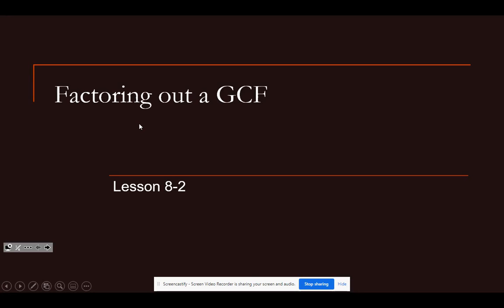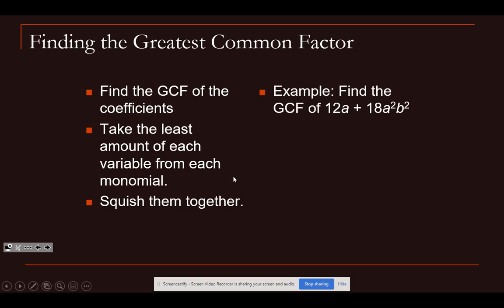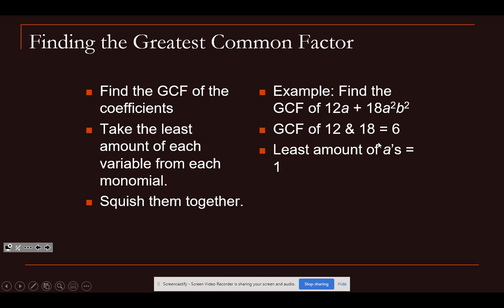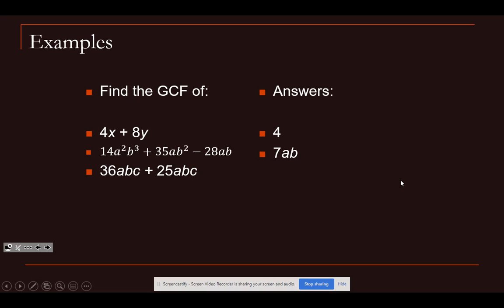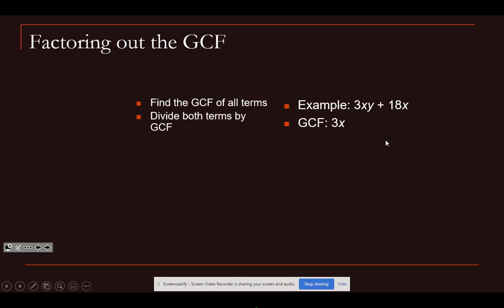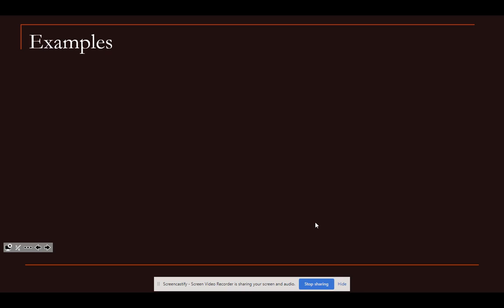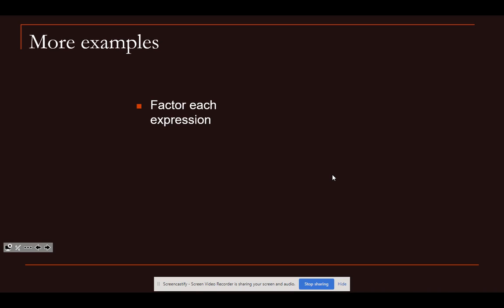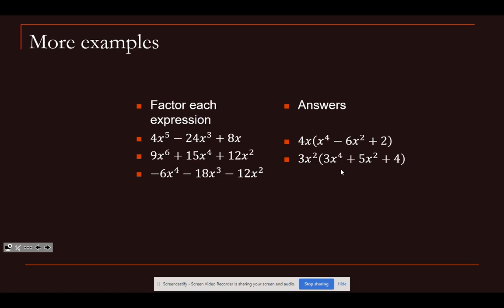Lesson 8-2 - Factoring out a GCF